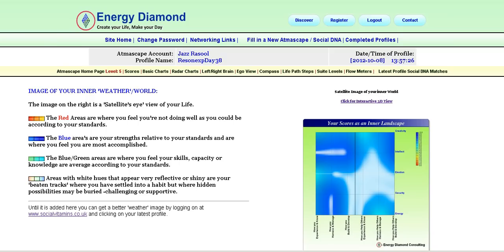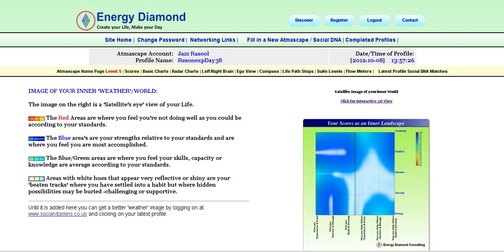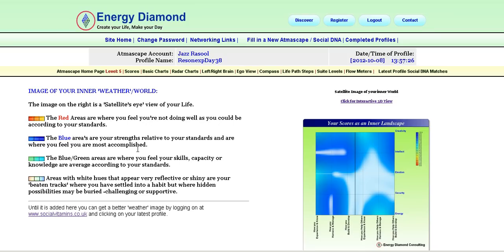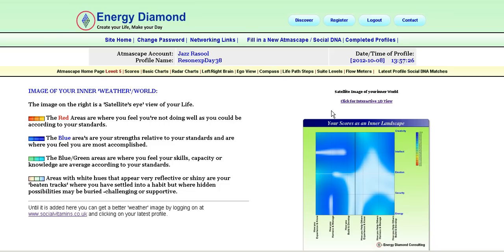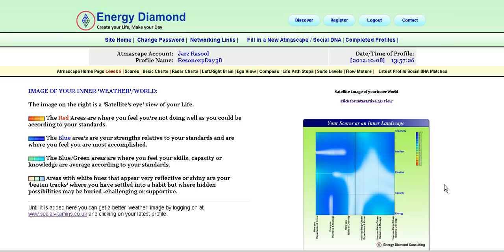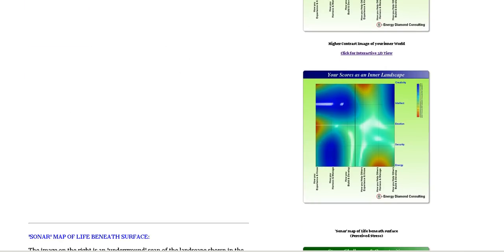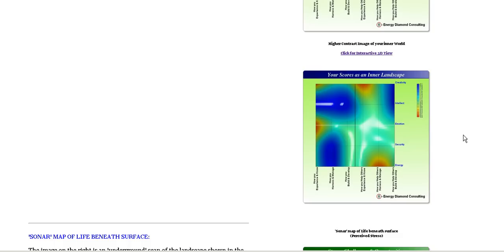Atmascape Part1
Guide to the Atmascape 'Inner Weather' map of a persons needs and how well they are being met